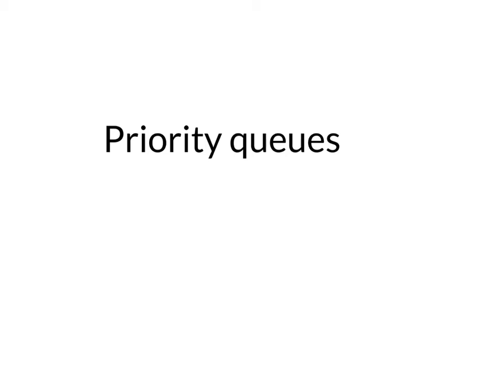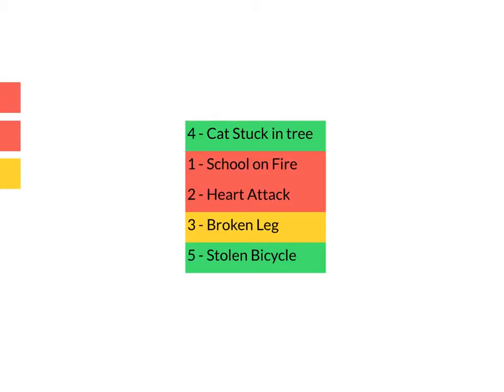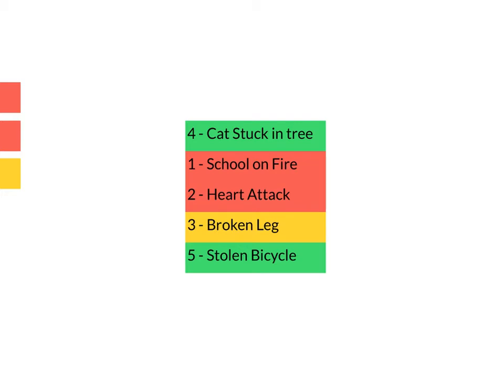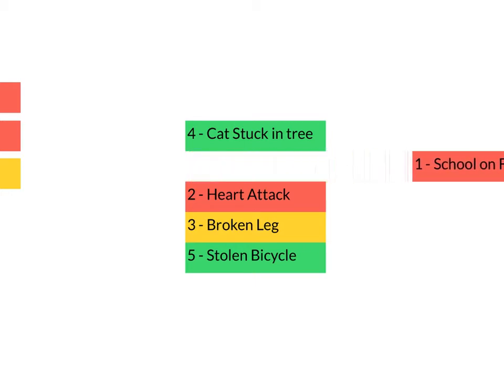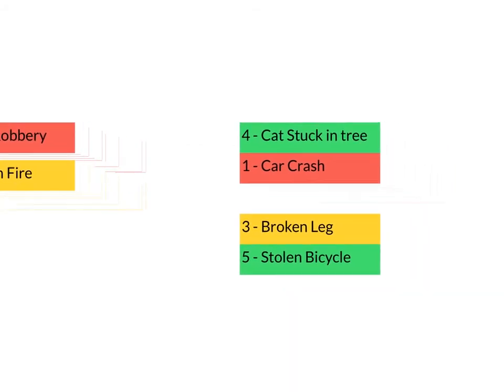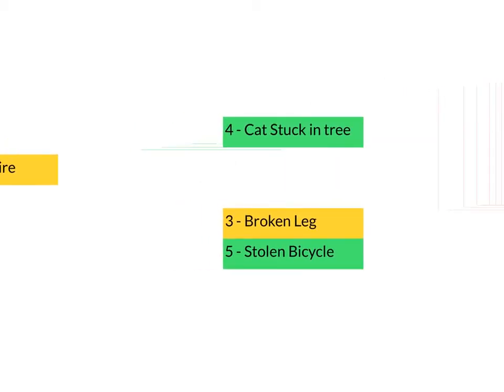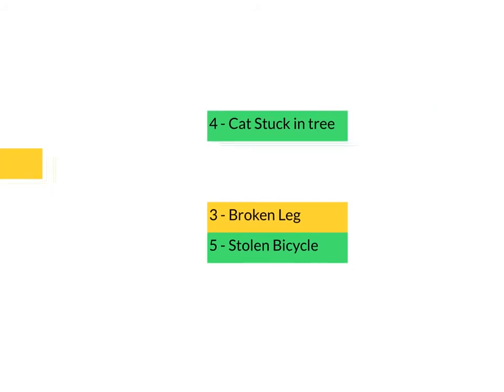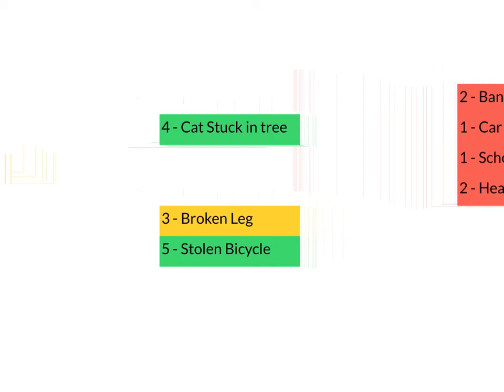Data Structures Priority Queues